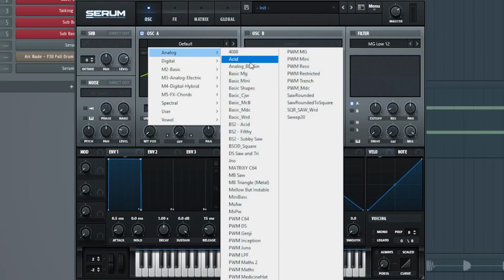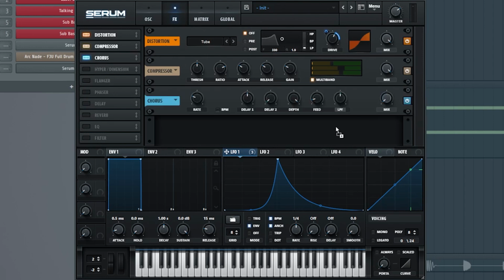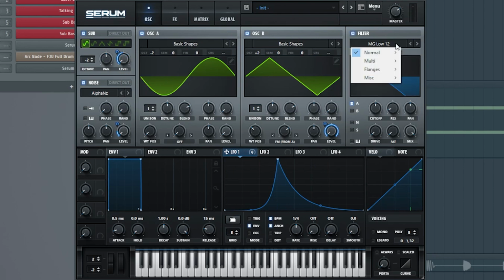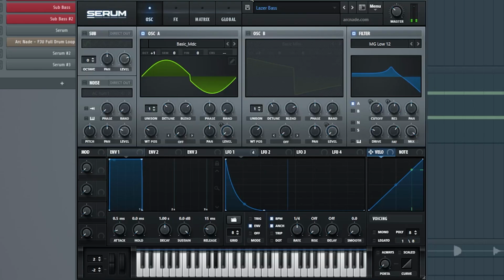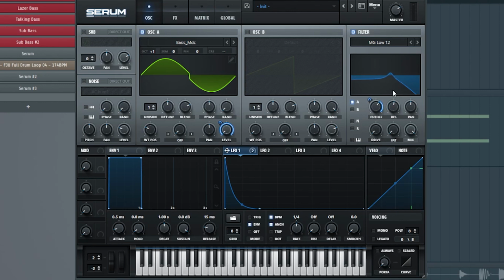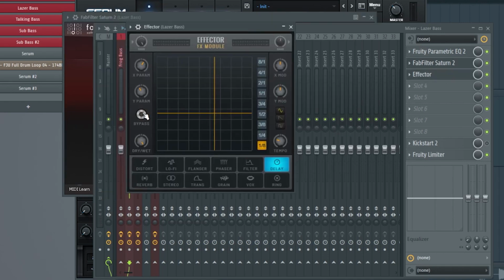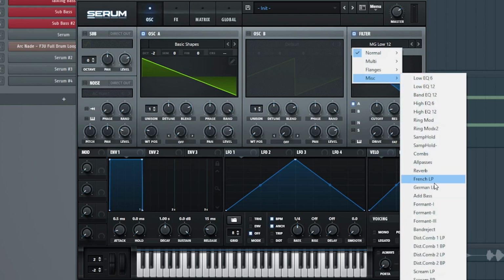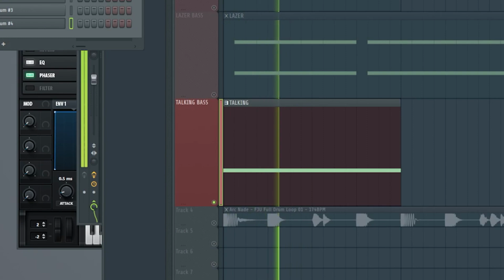3 JUMP UP DNB basses you NEED to know in 2025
Timestamps
00:00 - Intro
00:33 - 1. Frog Bass
03:06 - Join my Music Production Academy
03:47 - 2. Laser Bass
05:50 - 3. Talking Bass
07:19 - Outro